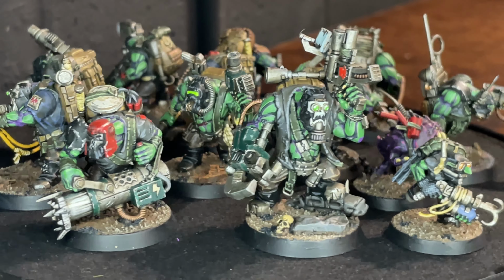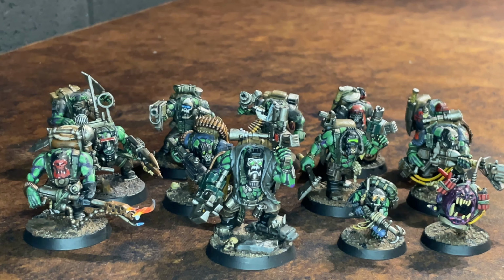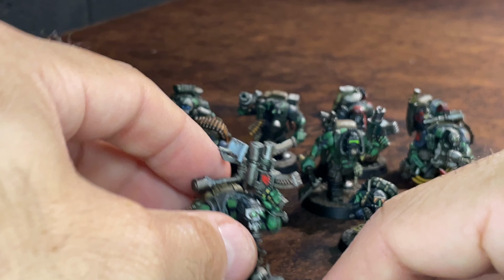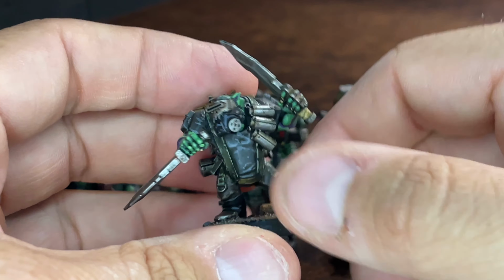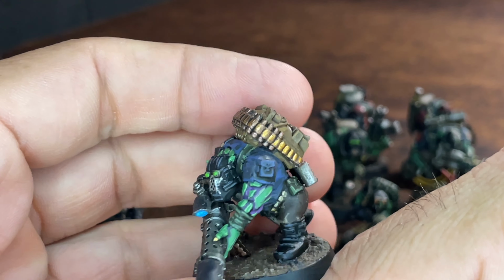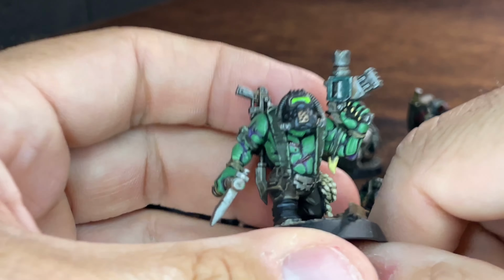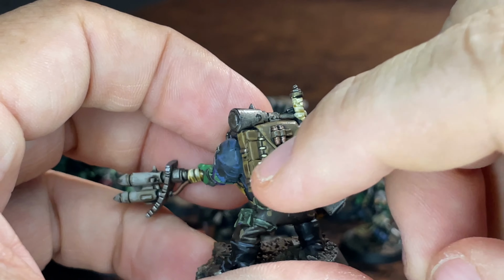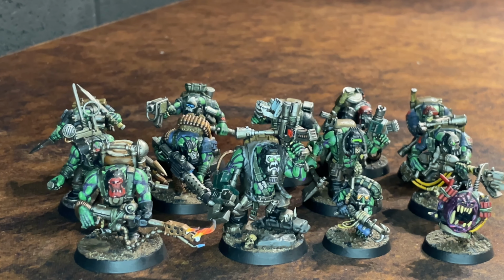Warhammer 40k Ork Kommandos Unit Spotlight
These were done as a commission, let me know how I can help bring your army to life.